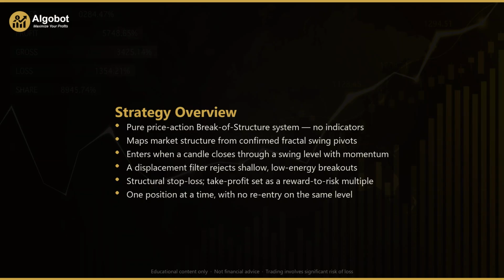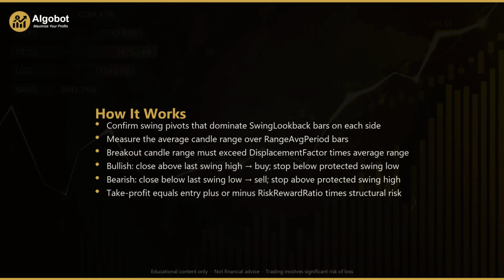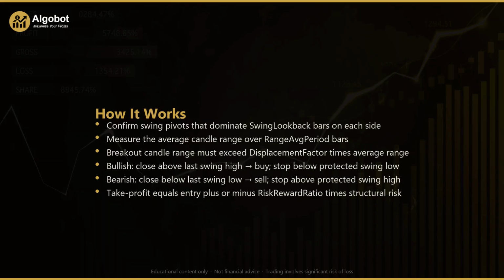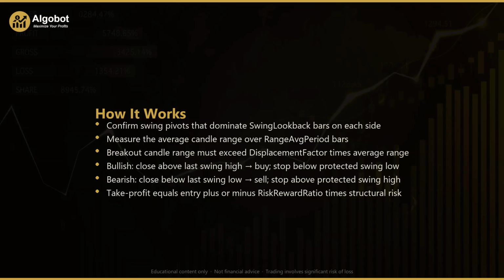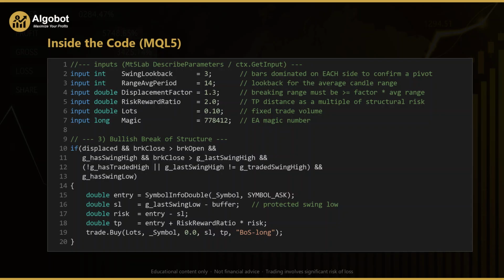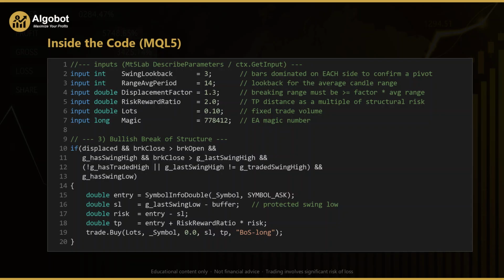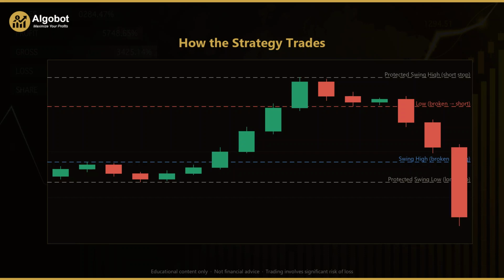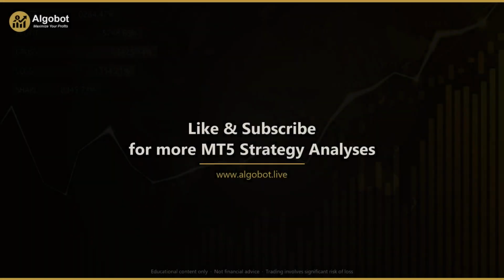Protected Swing Breakout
This video breaks down the Protected Swing Breakout, a pure price-action MT5 expert advisor built on the ICT Break of Structure concept. We explore how it maps confirmed fractal swing pivots, filters weak breaks with a displacement (momentum) condition, and anchors every stop to real structure.

Key parameters covered:
• SwingLookback (3) — bars a candle must dominate to confirm a swing pivot
• DisplacementFactor (1.3) — how much larger the breaking candle must be vs. average range
• RiskRewardRatio (2.0) — take-profit set as a multiple of structural risk

00:00 Introduction
00:30 Strategy Logic
01:30 Parameters
02:30 Backtest Results

Any figures shown are from historical simulation only and are illustrative.